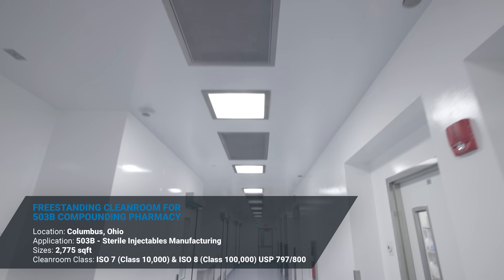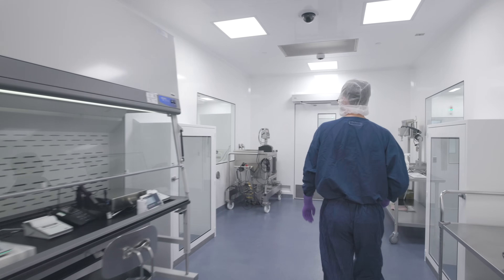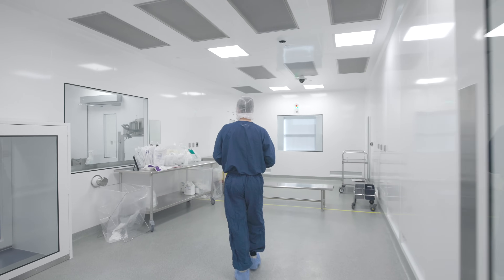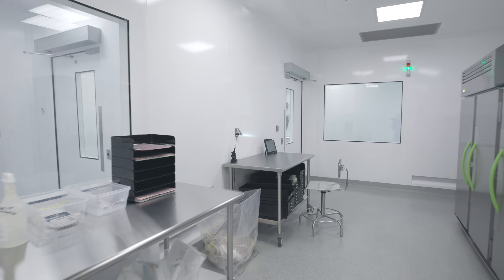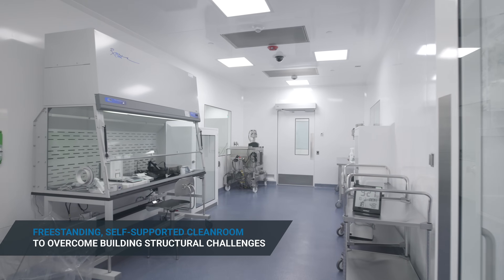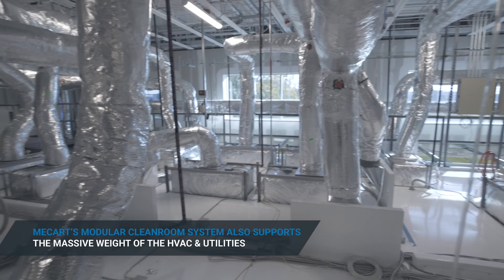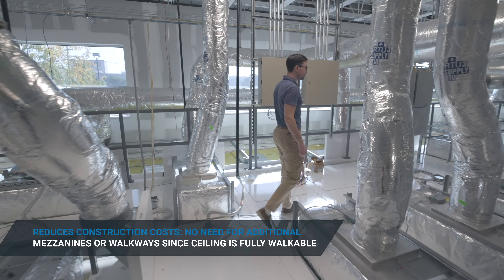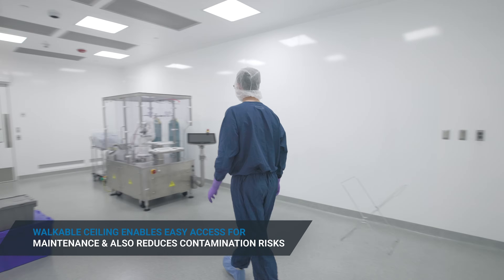STAQ PHARMA - 503B Pharmaceutical Compounding Cleanroom - MECART Cleanrooms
STAQ Pharma, a 503B pharmaceutical compounding company, needs a modular cleanroom manufacturer to provide them with USP 797 & USP 800 cleanrooms for the cGMP sterile injectables manufacturing in response to the US drug shortage crisis.

For their operations at their 503B outsourcing facility, they need two compounding rooms and two NPR laboratories in a single cleanroom. The space needs to meet the ISO 7 and ISO 8 cleanroom classifications as per the ISO 14644-1 standards.

Upon reaching out to multiple modular cleanroom manufacturers, STAQ Pharma discovered that an overwhelming majority of cleanroom solutions involve directly affixing the HVAC system, ceiling grids, and ceiling panels to the main building's roof structure.

Consequently, STAQ Pharma initiated a structural analysis to assess the building's load-bearing capacity. The findings revealed that the existing roof structure could not support any additional weight, eliminating the majority of cleanroom manufacturers from consideration.

With a freestanding cleanroom system, MECART emerged as the ideal solution for overcoming the structural challenge of the building.